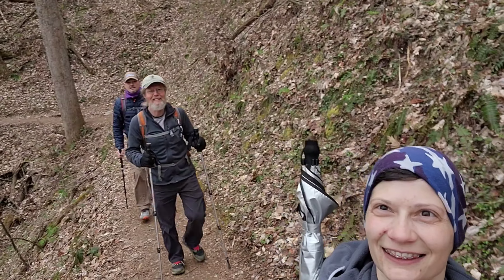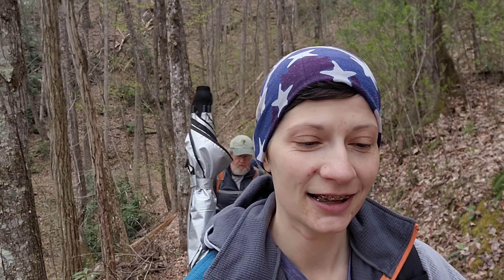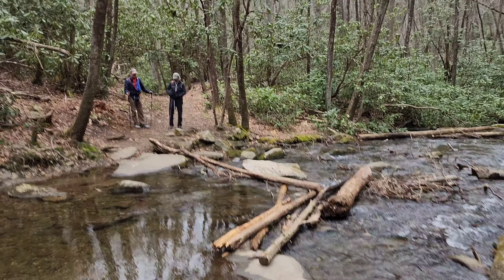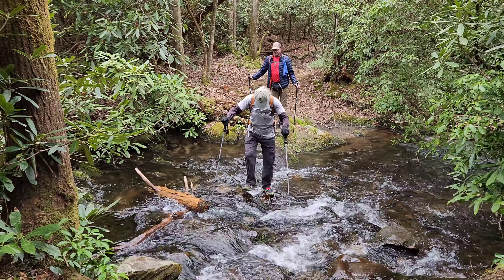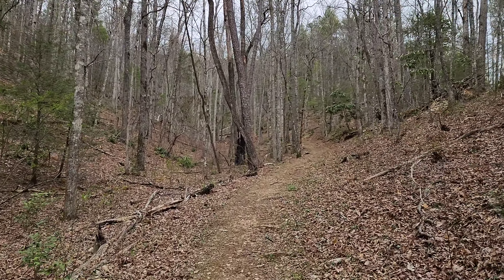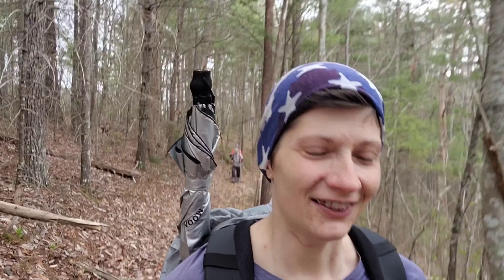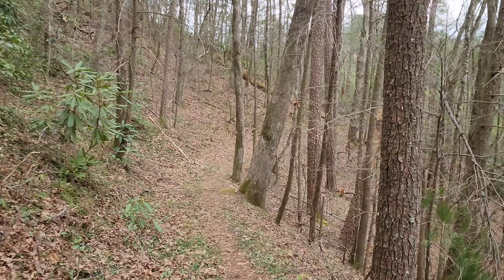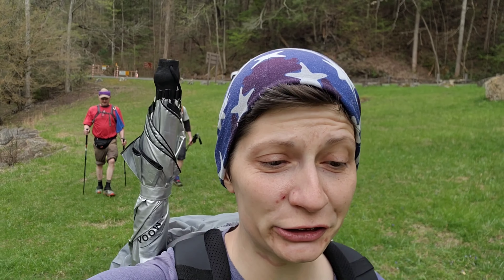Meigs Creek Tr | Roundtop Tr | GSMNP Day 1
Meigs Creek trail out and back. Roundtop Trail end to end.